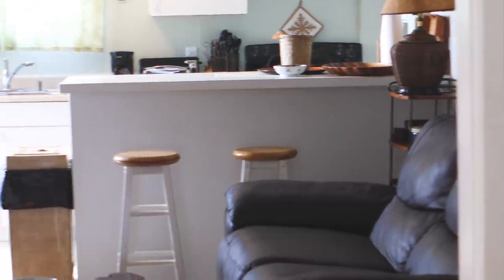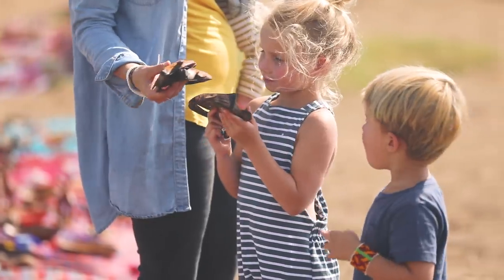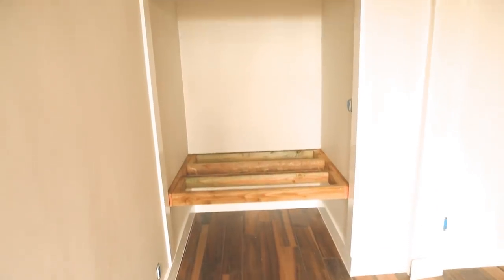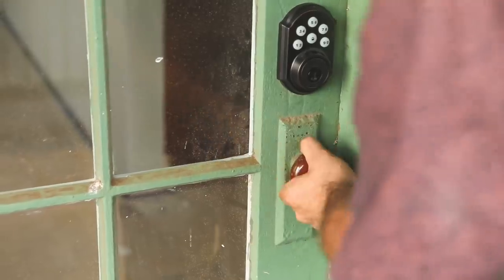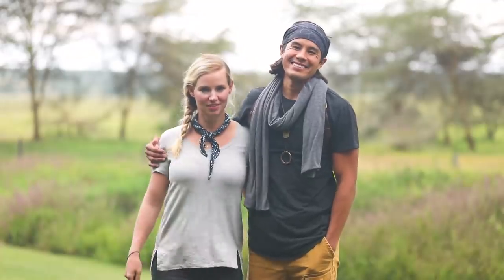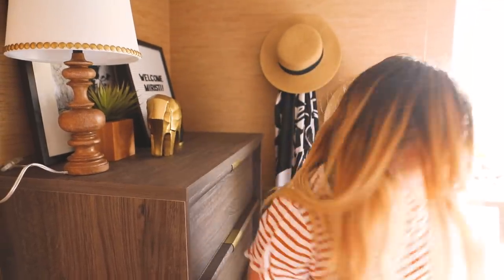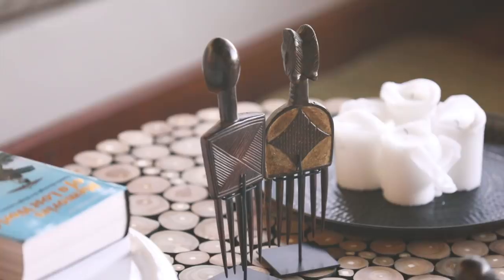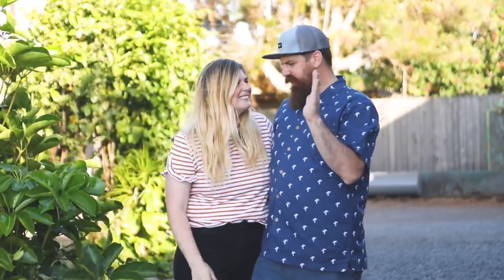Ep.3: Traveling Home | A Tanzania Inspired Guest Room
COMMENT TELLING US YOUR FAVORITE THING ABOUT THE GUEST ROOM!!!

In this week's episode of Traveling Home, we get to watch The Bucket List Family gather inspiration for their new home as they explore Tanzania, with home experts Candis and Andy taking the inspiration and creating an African inspired guest room!

A big THANK YOU to our partner, Vivint Smart Home, who made this whole show possible!

Thanks to Wayfair for helping us furnish this beautiful home.

Follow Home Love Network for exclusive content and to watch Traveling Home Behind The Scenes show on IGTV!

Follow Andy and Candis on Instagram to get real time updates!